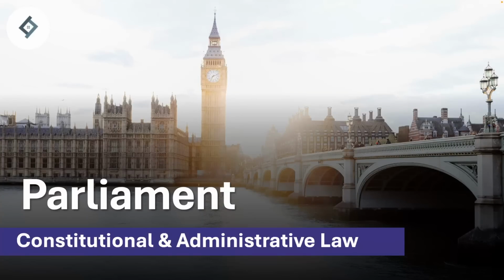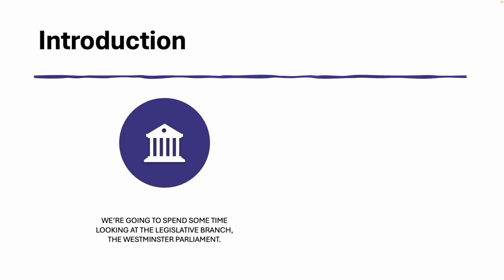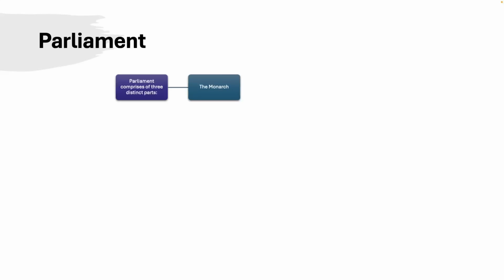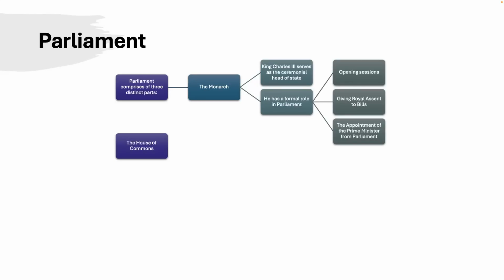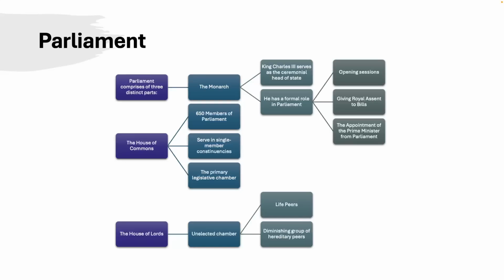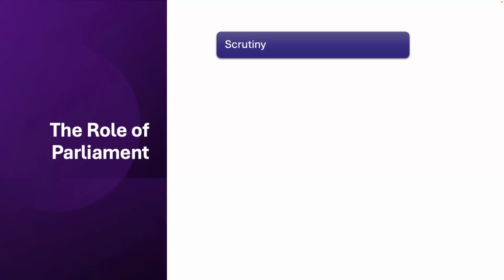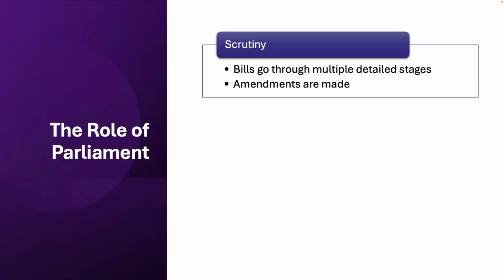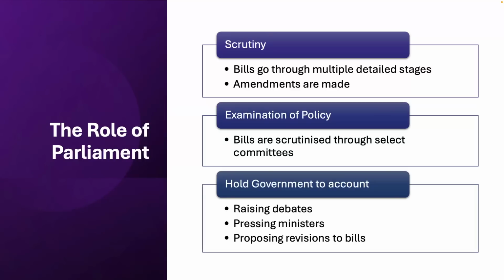Parliament | Constitutional & Administrative Law | SQE Prep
T. Tayleur, SQE – Constitutional and Administrative Law and EU Law (4e, University of Law, 2024)
Citations and Sources A. Bradley, K. Ewing & C.J.S. Knight, Constitutional & Administrative Law (18th edn, Pearson, 2022).